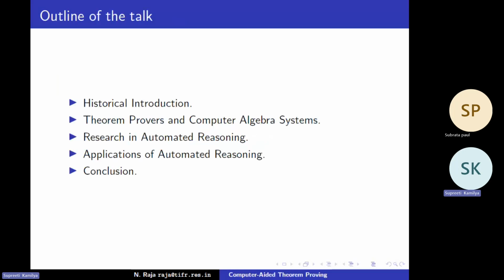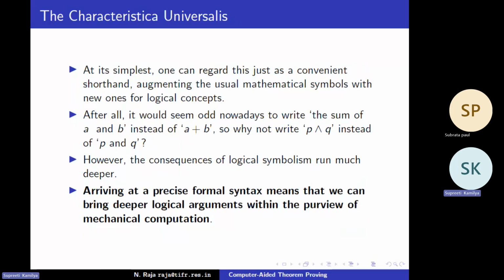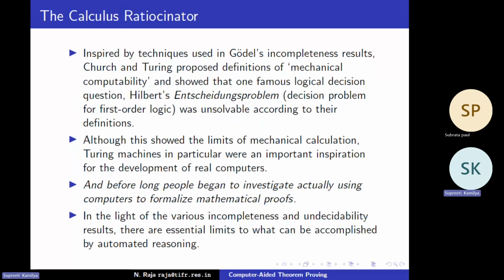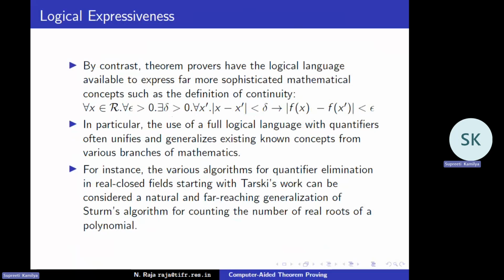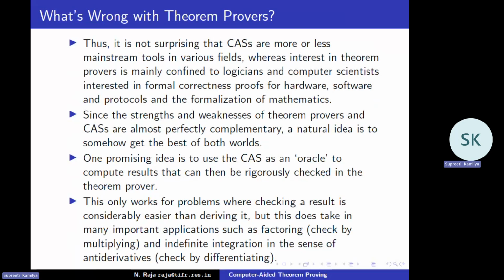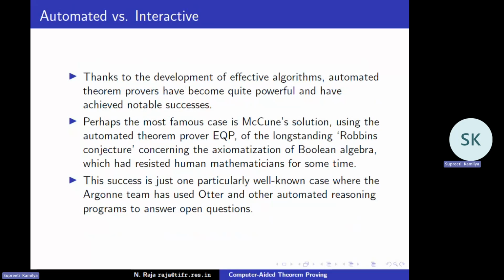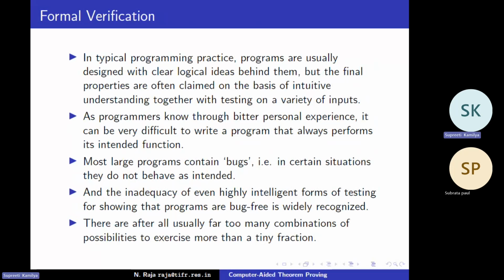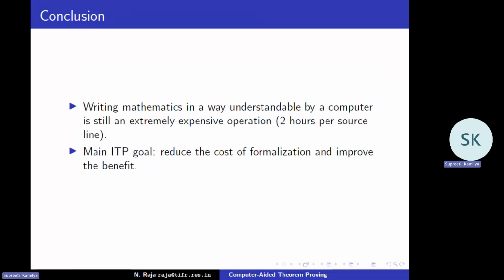Afternoon session, Invited Talk, Day 3, ASCAT 2025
INVITED TALK

Title: Computer-Aided Theorem Proving

Speaker: N. Raja, School of Technology & Computer Science, Tata Institute of Fundamental Research, Mumbai, India